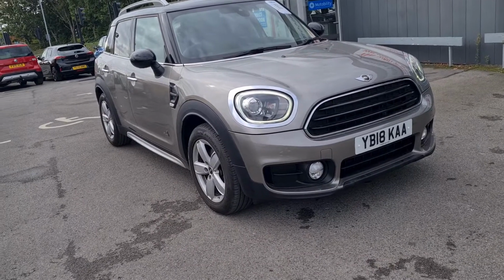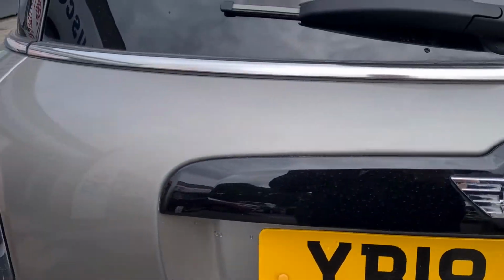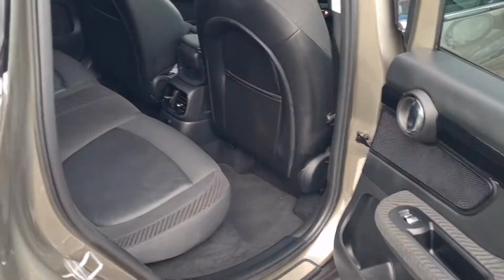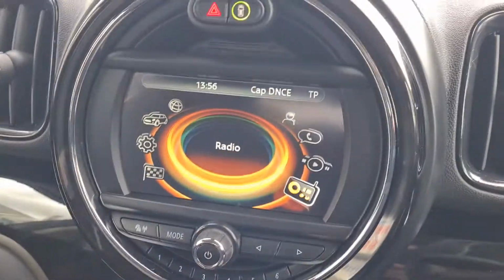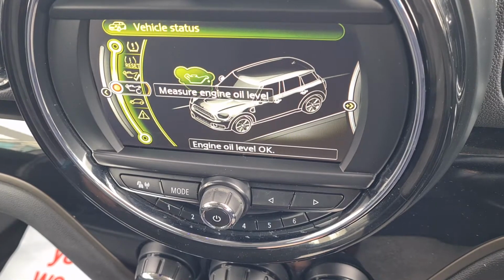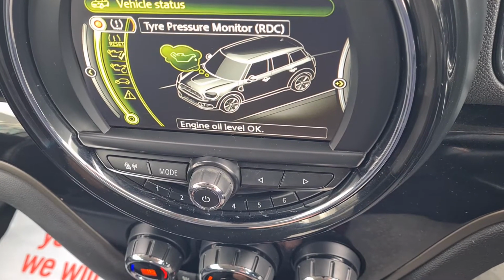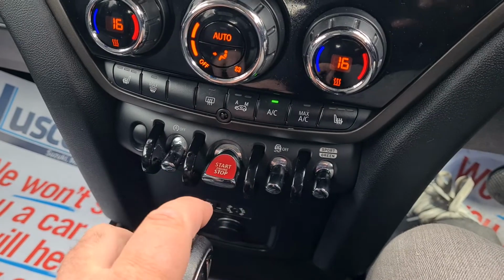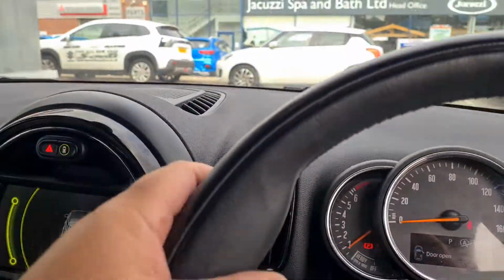YB18KAA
Luscombe Suzuki Leeds is delighted to offer this extremely low-mileage, fine example of Mini's roomy small crossover, the Countryman Cooper ALL4 Automatic. This is a fantastic car for both small and large families, comfortably sitting 5 adults and with plenty of space in the boot for your day-to-day activities. If you ever need to carry large items, then simply fold the rear seats and the space nearly doubles. Furthermore, the car comes with aluminium Roof Rails which allow you to install a storage box or carry bicycles etc. The car comes with its own built-in Satellite Navigation system to help you easily find your destination and plan your route. In addition, the car comes with Cruise Control to help you through the long motorway journeys, simply set the speed and let the car drive you. Furthermore, the air-conditioning helps you and your passengers keep warm over the winter days and cool over summer. For cabin entertainment, you have a beautiful multi-media touchscreen which includes DAB/FM/AM radio and Bluetooth connectivity which allows you to connect your phone with the car and listen to your own music but also answer and/or make calls while on the road in a safe manner. If you are feeling particularly adventurous, the car comes with the Sport Mode which adds to the character of this wonderful car. This particular car has been greatly looked after by its previous owners with full service history at the appropriate intervals and no expenses spared.

All our used cars are not only checked and tested, but we also provide a technicians appraisal video, where you can see for yourself the condition of the brakes, tyres, suspension, battery, exhaust etc. We would highly recommend you watch this, as it is unique within the industry, so you can buy a used car with total trust and confidence. All our cars are also sold with at least 12 months MOT and serviced as required. Don’t take our word for it, watch the video. Remember "We won't Sell you a car, but we will help you Buy one!"